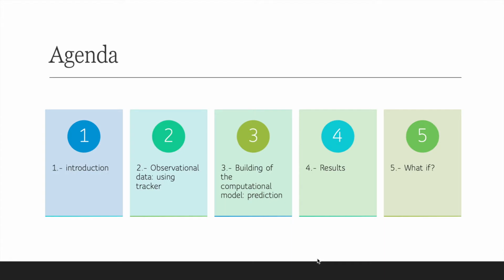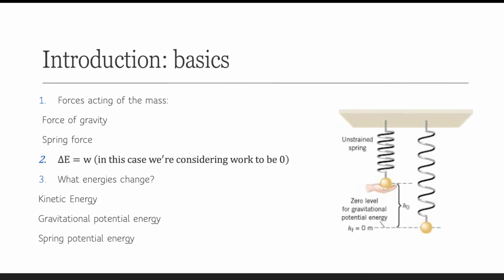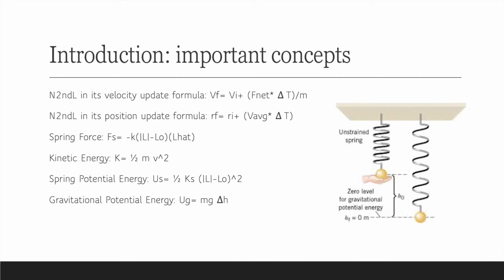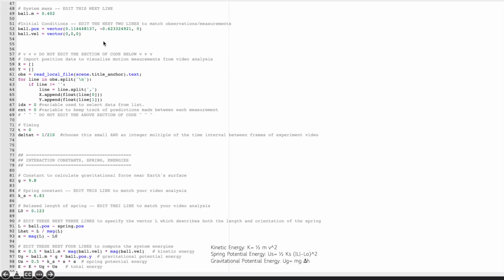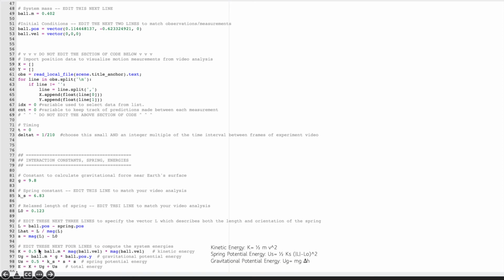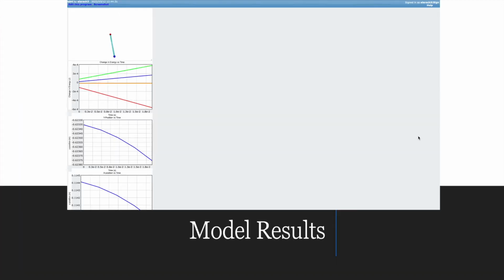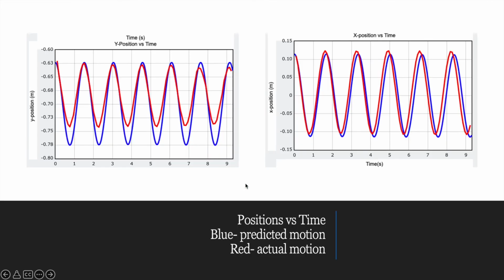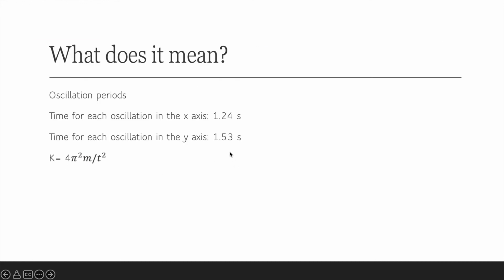Physics 2211 | Lab 4 | Emiliano G. Larach | Georgia Institute Of Technology